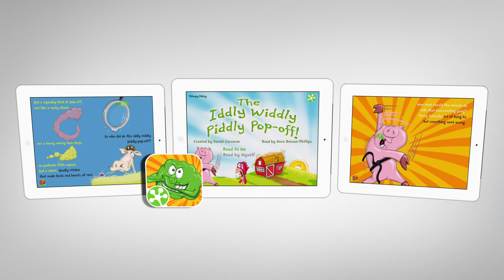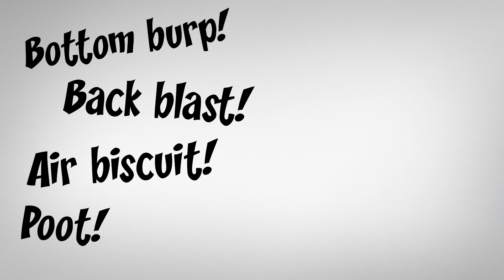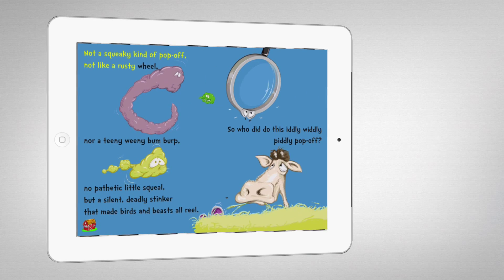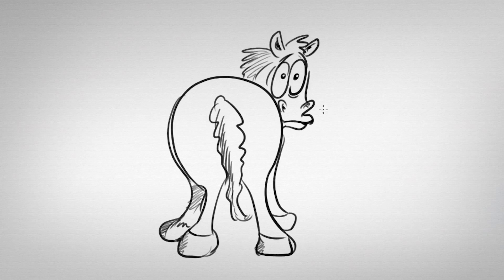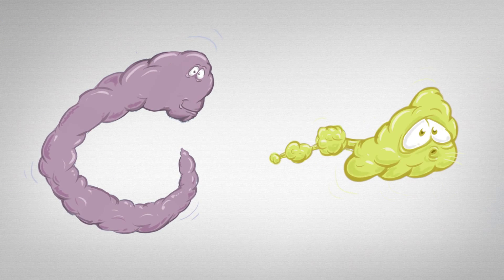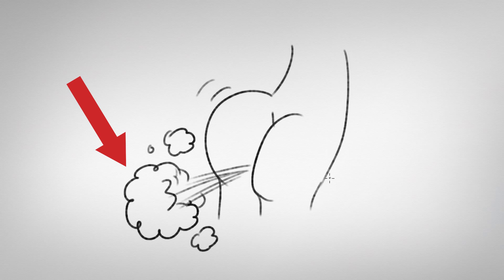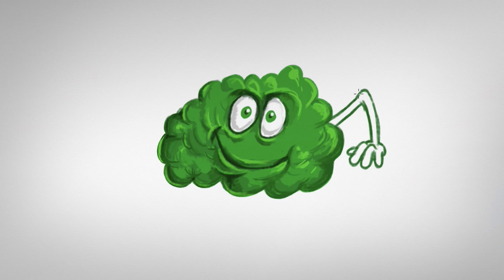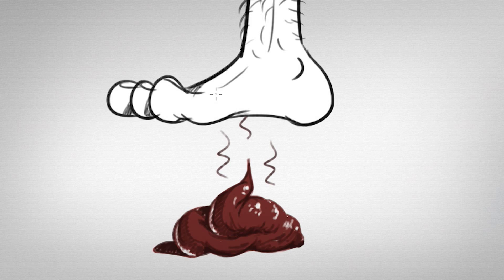2 Minute Doodle - The Iddly Widdly Piddly pop-off!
Just a bit of fun showing you how I drew a character from my latest book - The Iddly Widdly Piddly Pop-off.  Call it a stink bomb; a bottom burp or a fart, a pop-off can be a sneaky and smelly little critter to draw!